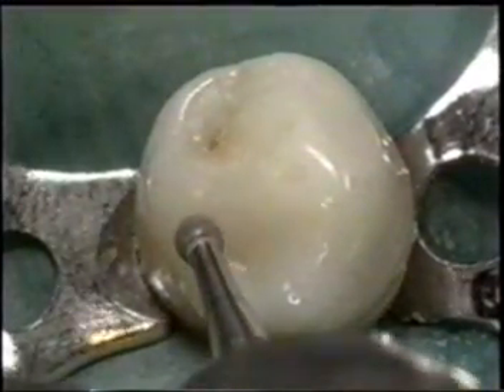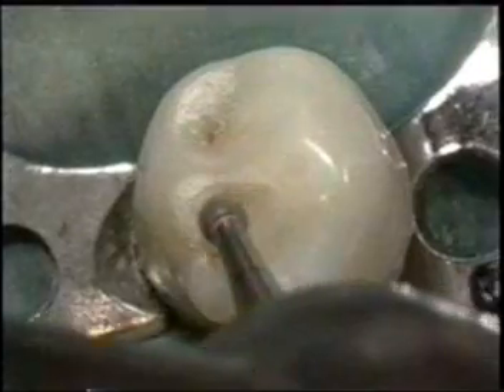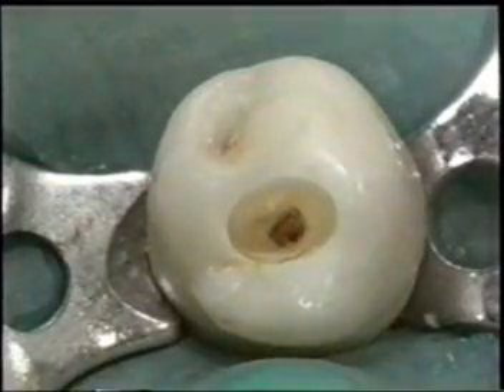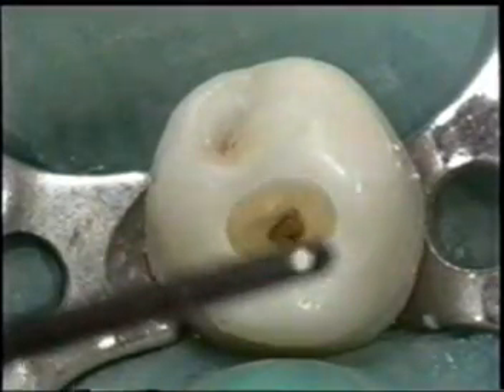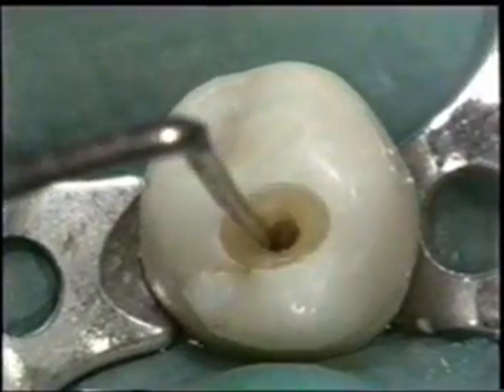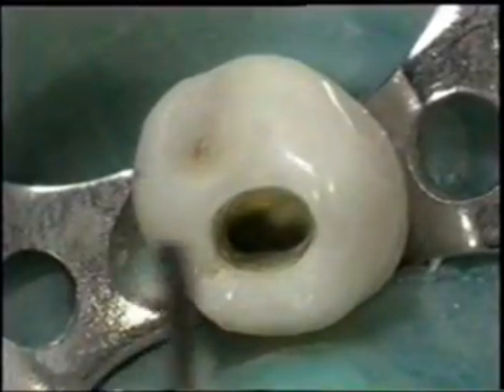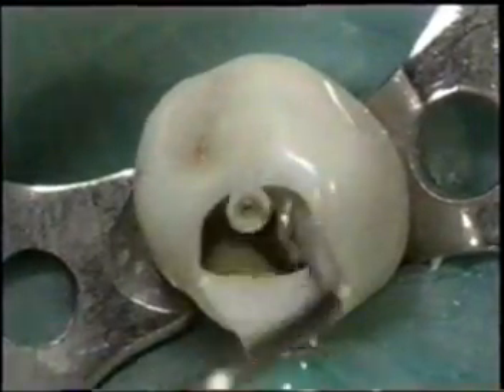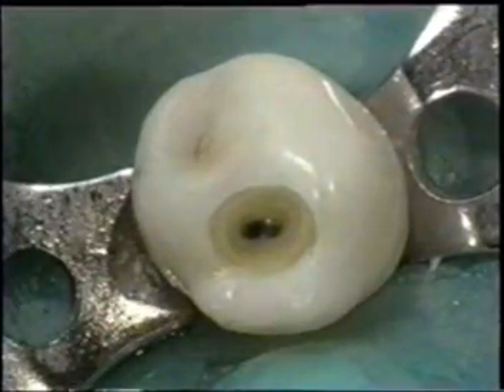Abertura Coronária no Primeiro Pré-Molar